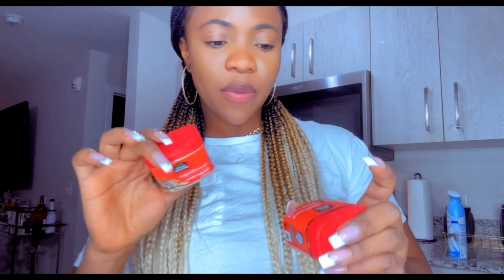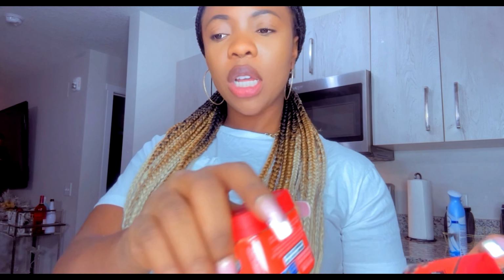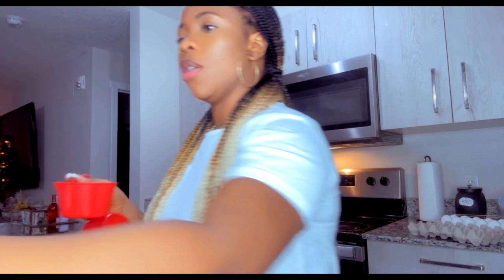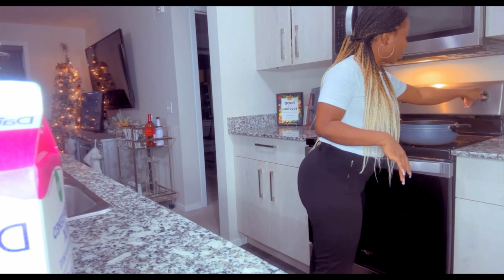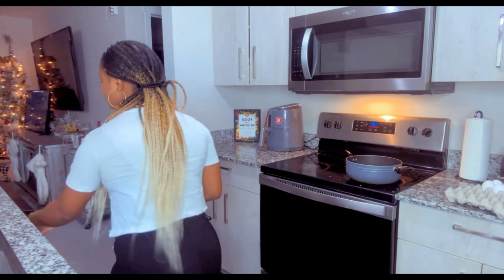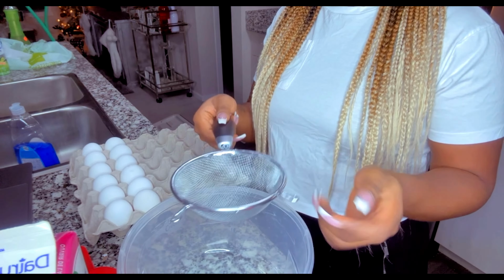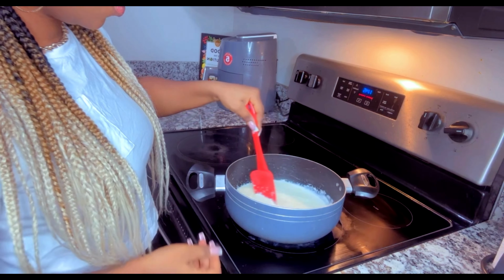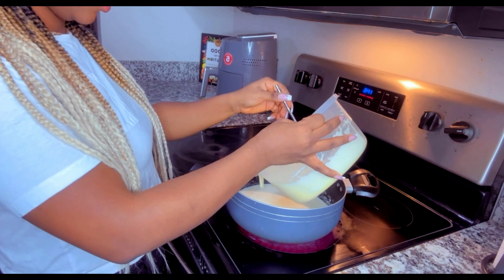FIRST TIME MAKING HOMEMADE EGGNOG|. VLOGMAS DAY6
This was so fun making it and  I was so happy with the way it turned out.